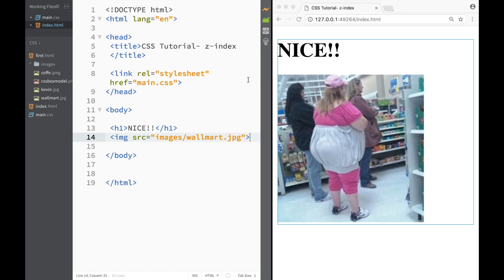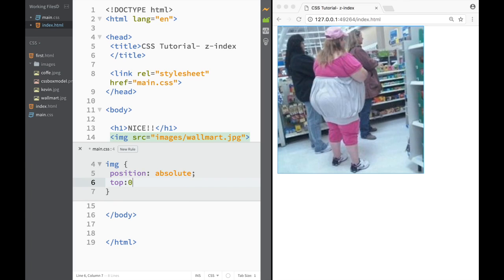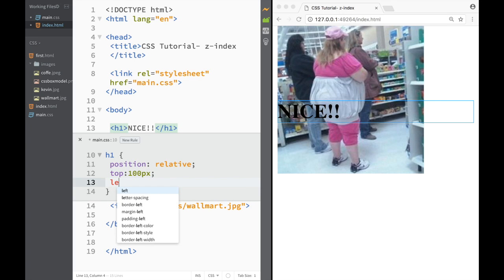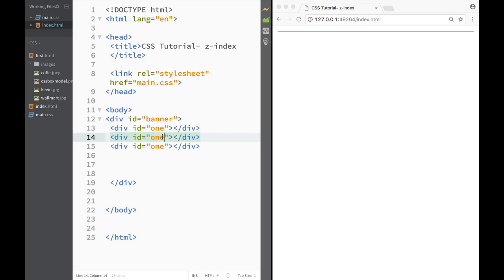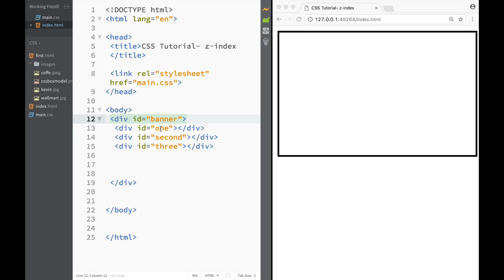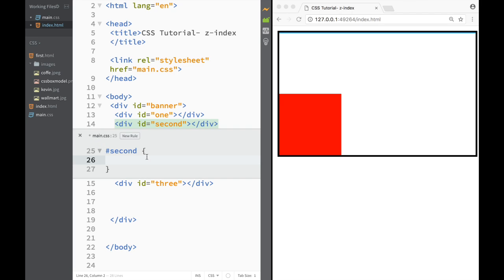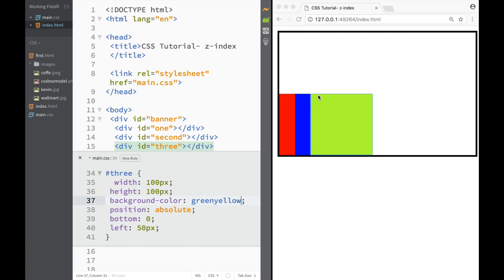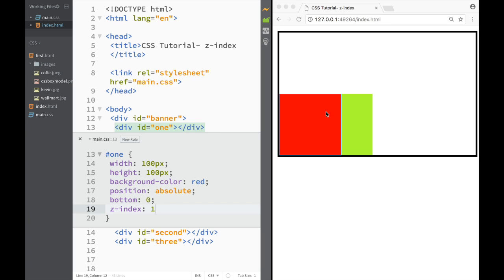CSS Tutorial for Beginners 27 - Z-index Property